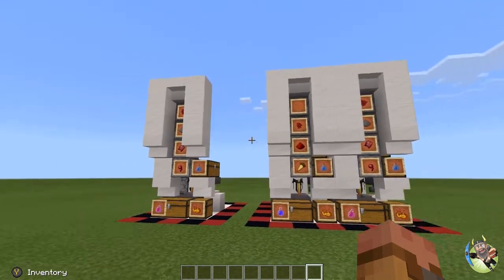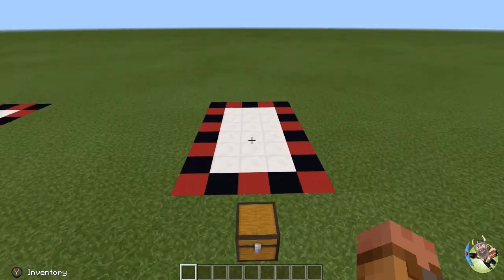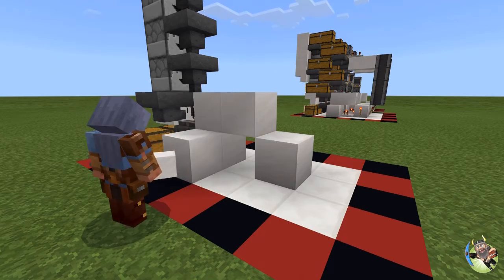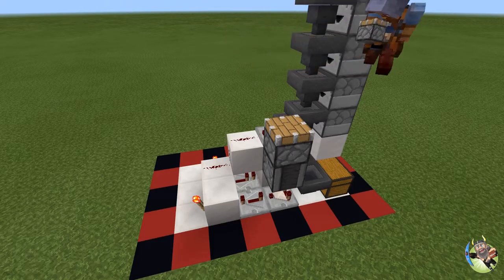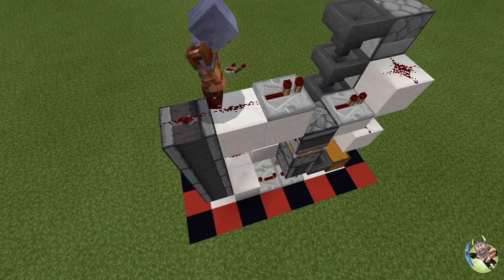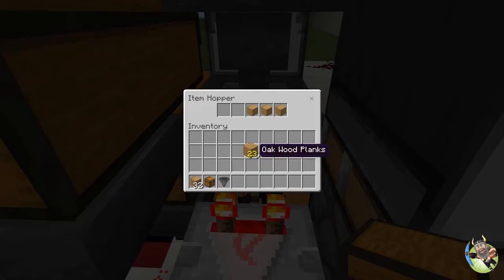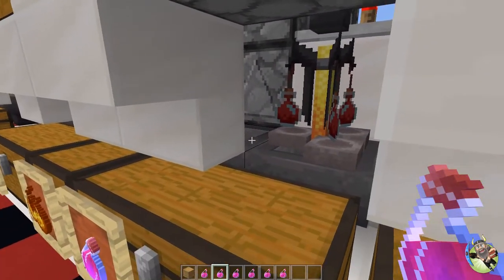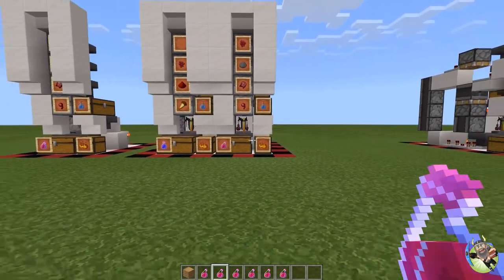Minecraft Bedrock: Self Refilling Automatic Potion Brewer (1.14.3 - Xbox/PS4/Windows 10/MCPE/Switch)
This tutorial provides a simple and aesthetically pleasing self refilling automatic potion brewer that is also tilable.  I have designed the redstone for the modified trigger to be simple and efficient. This thing works amazingly and requires little resources to build.  I hope you enjoy it and use it in your world!!  Thanks again for stopping by!!

ImpulseSV's Jave Tutorial for his Self Refilling Automatic Potion Brewer